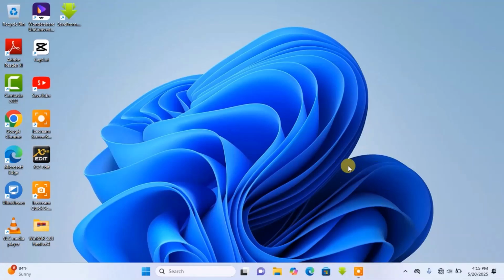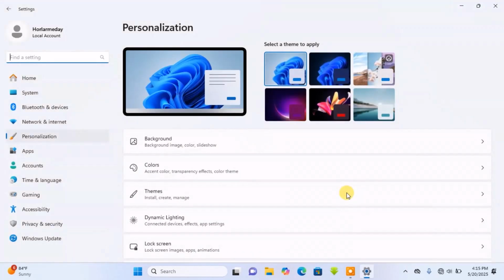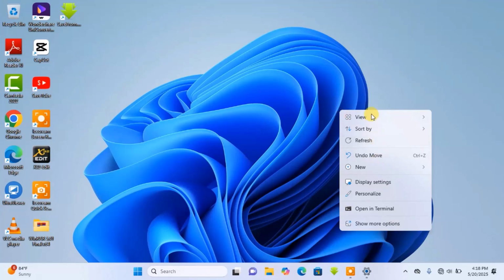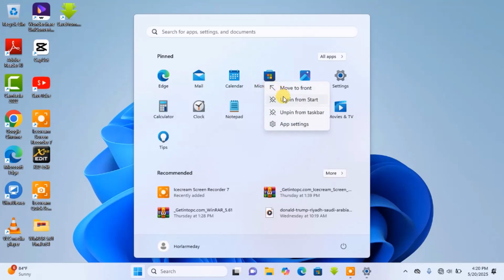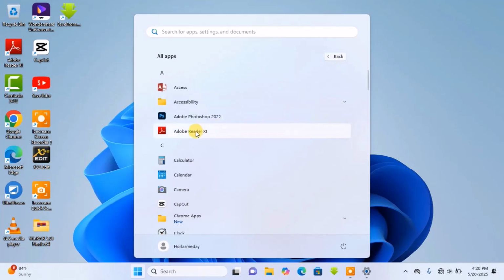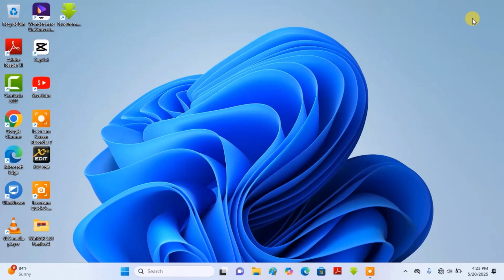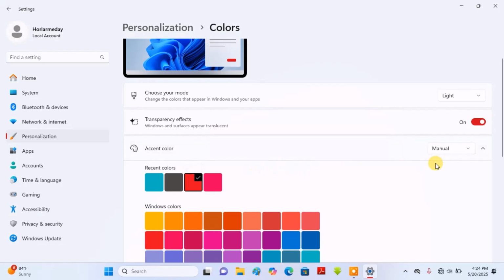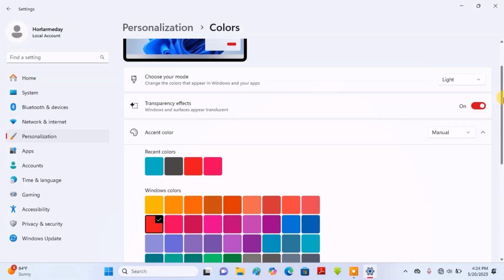Windows 11 Customization Hacks You NEED to Try!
Ready to level up your Windows 11 desktop? In this video, I’ll show you the BEST customization hacks to make your PC look and feel like your own. From aesthetic themes and widgets to productivity tweaks and hidden features – these tips will completely transform your Windows 11 experience in just a few minutes!

✅ What you’ll learn:

How to customize your taskbar, Start menu, and icons

Best tools and settings for a clean, modern look

Hidden features to boost your desktop’s style and performance

Tips to make Windows 11 more you without slowing it down

🔧 Tools used:
(Include links to apps or extensions you mentioned, like Rainmeter, TaskbarX, etc.)